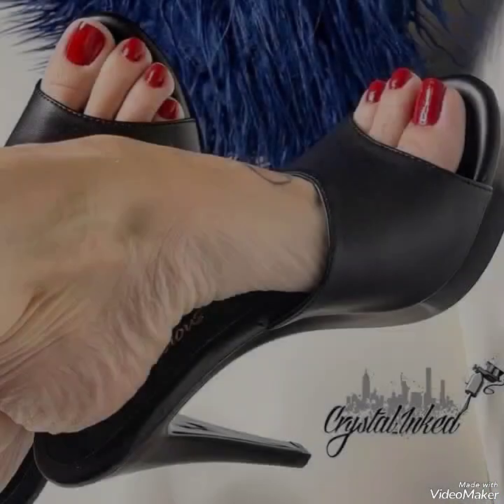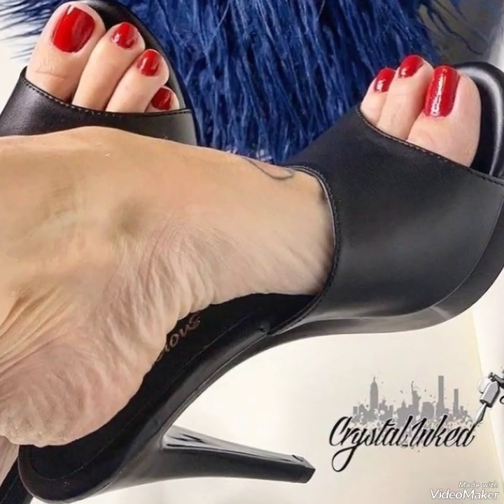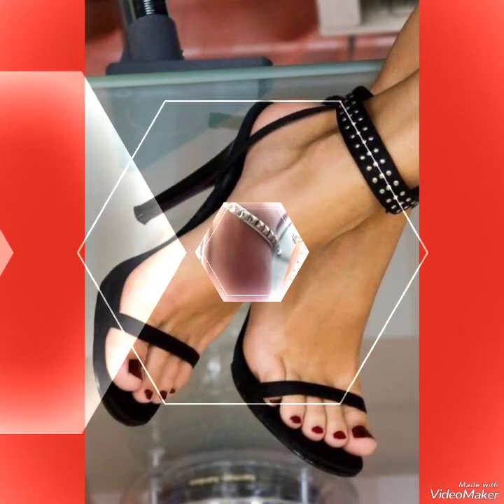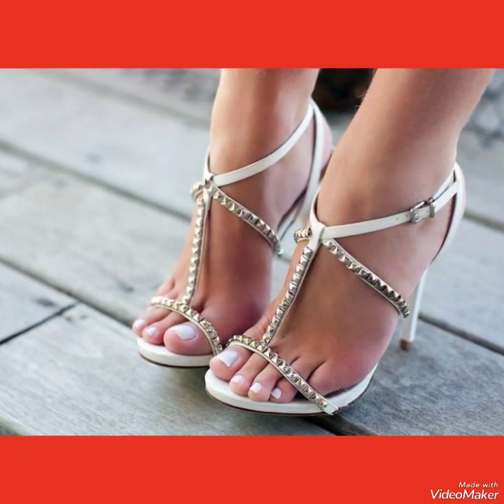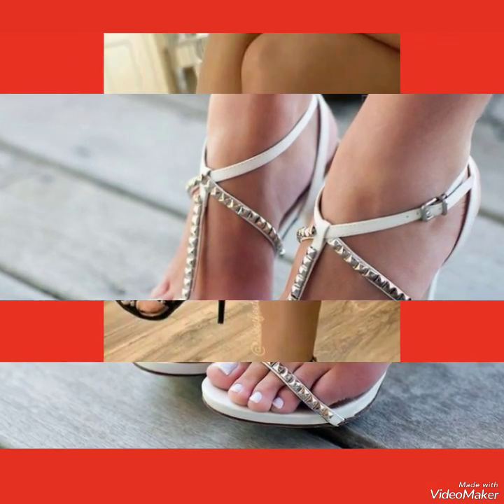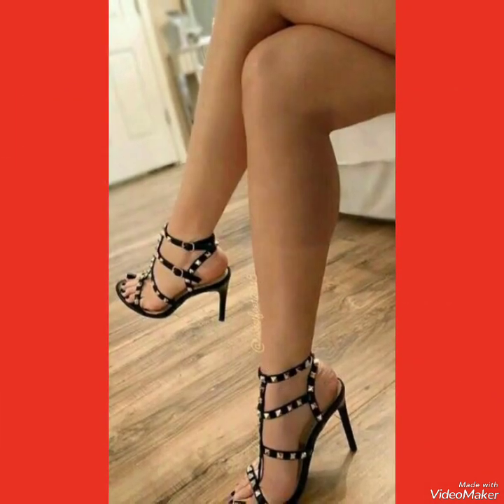Mesmerizing collection of high heel sandals to wear at parties